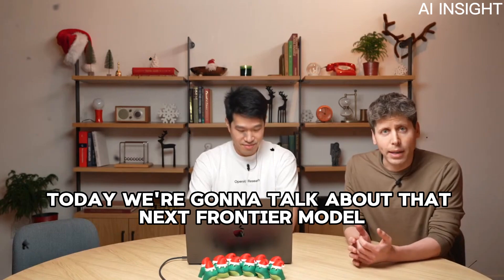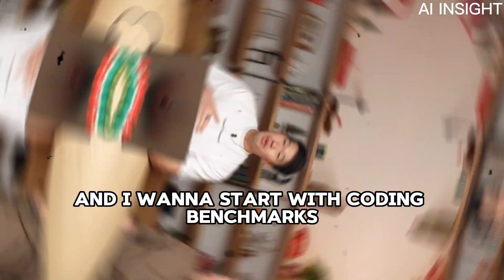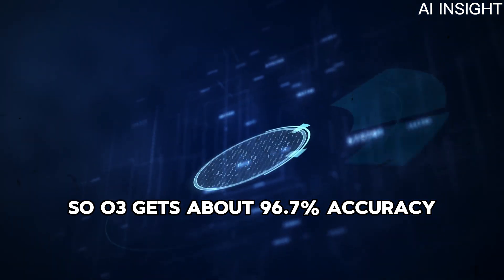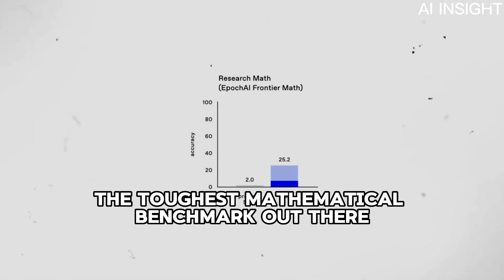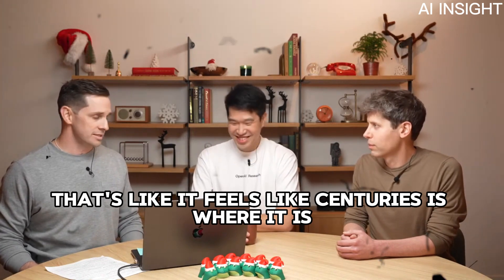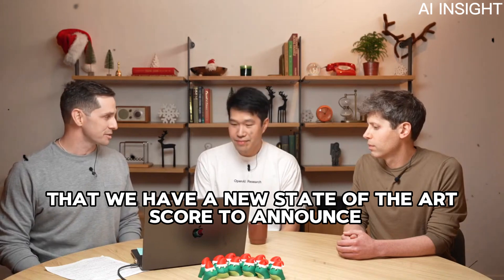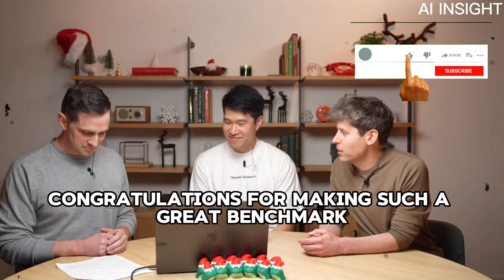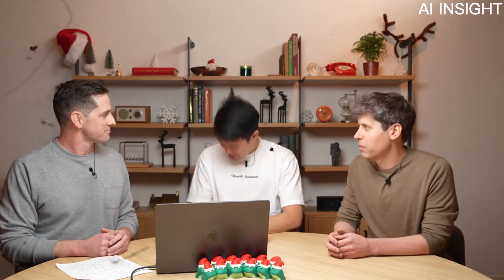SAM ALTMAN Just Revealed They ACHIEVED AGI (OpenAI o3 Explained)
Get ready to witness the next giant leap in artificial intelligence! 🚀 We’ve gone beyond boundaries with O3, the smartest AI model yet, and its lightning-fast sibling, O3 Minutei. From dominating coding challenges to acing the toughest math and science problems, O3 is rewriting what’s possible. 🧠✨

Curious to know how this groundbreaking technology stacks up against human experts? Want to see it solve problems even the best minds struggle with? Watch as we dive deep into its jaw-dropping capabilities, reveal record-breaking benchmarks, and share exciting surprises!